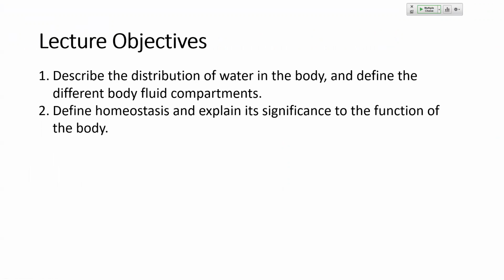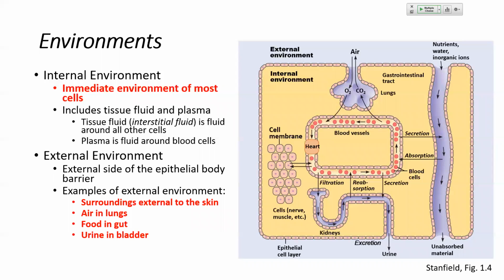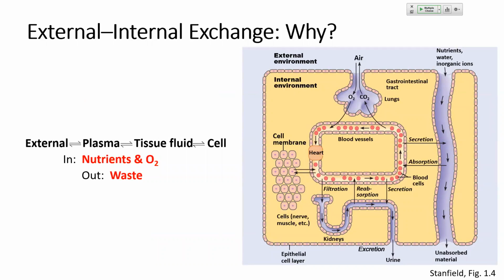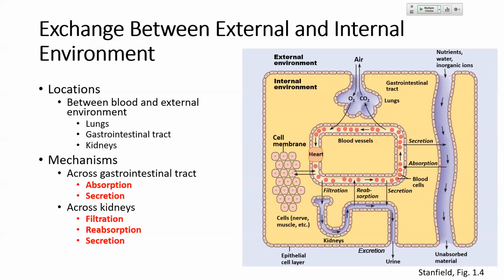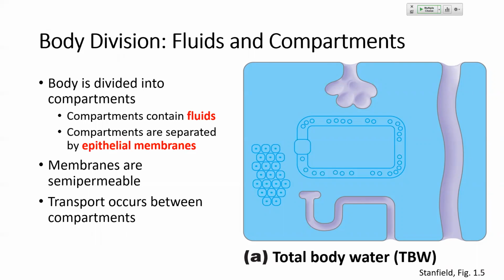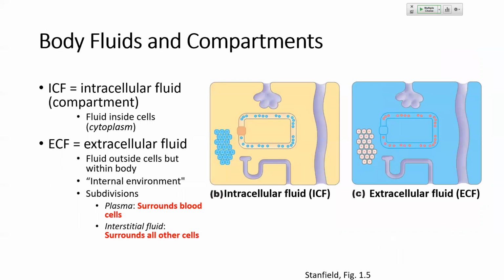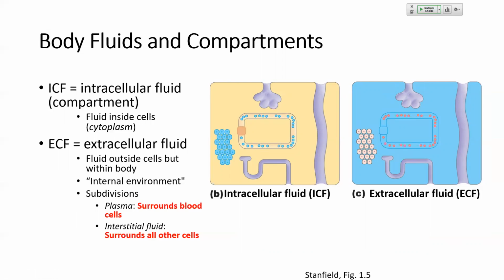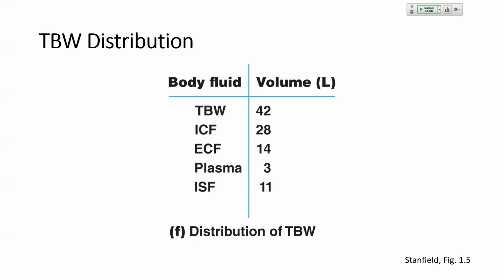BIO2510 1 15 20 Part 1